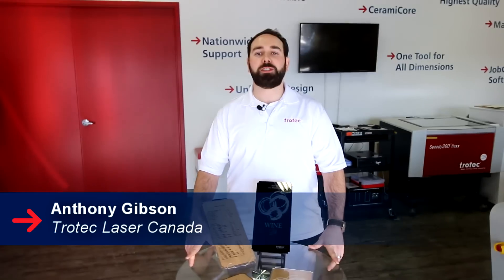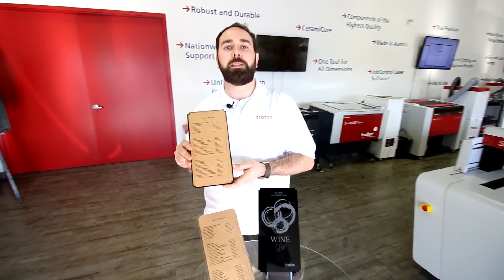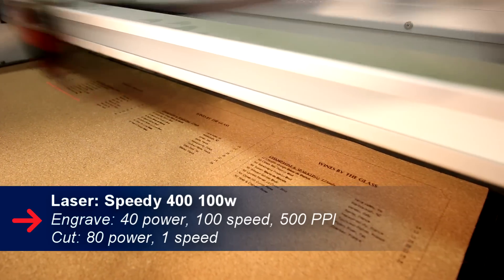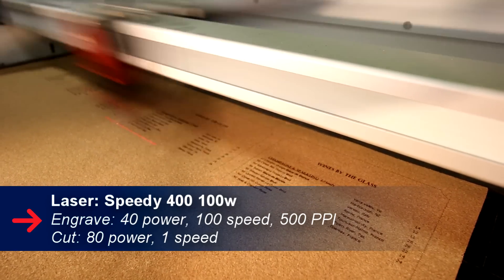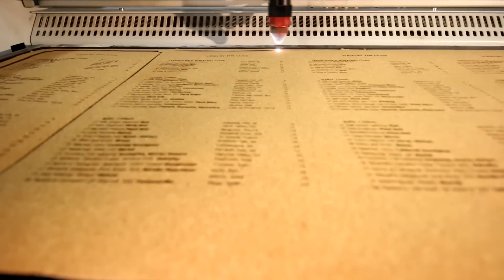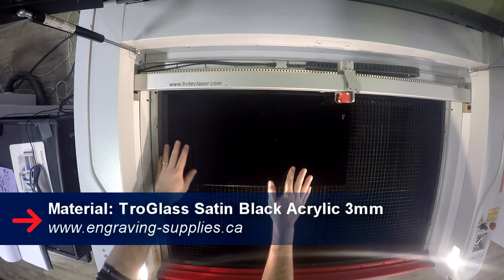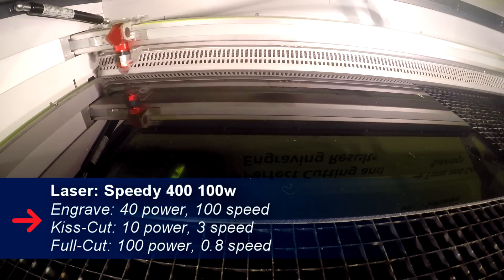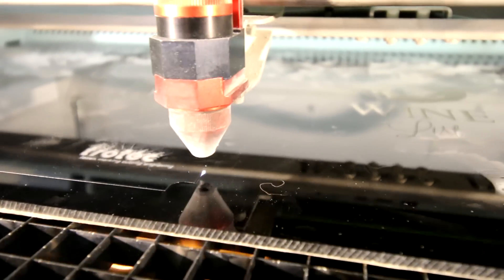Laser Engraved Cork | Cork Wine List | Speedy 400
This week we're launching our cork board sheets for the laser engraving machine. In honour of the launch we've created "CORK WEEK", where every single day this week will be a new cork application video.

Today, we're making unique wine lists out of our 0.8mm cork sheet glued on a laser engraved TroGlass Acrylic bed. See how acrylic and cork work in a wonderful combination to make this application.

The cork sheets are 36" x 12" in size and come in 4 thicknesses: 0.8mm, 1.5mm, 3mm, 6mm.